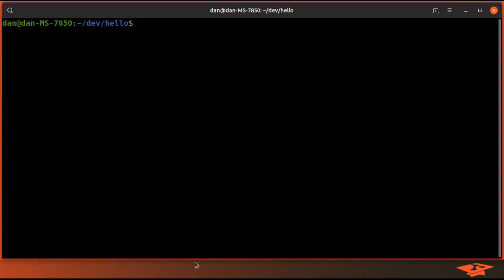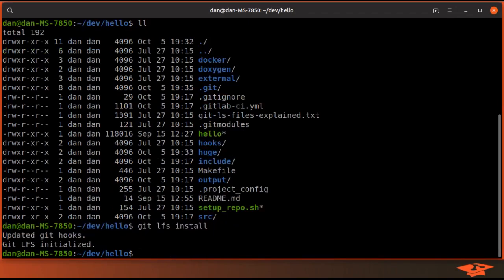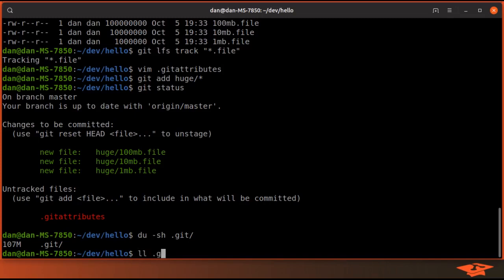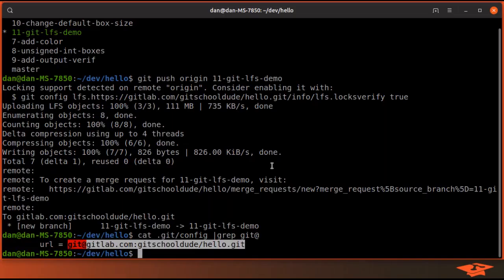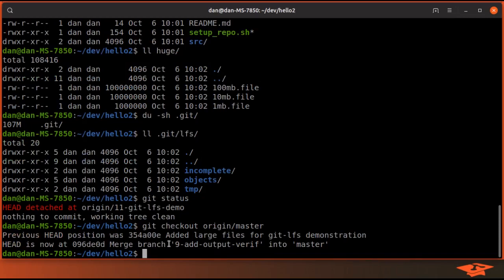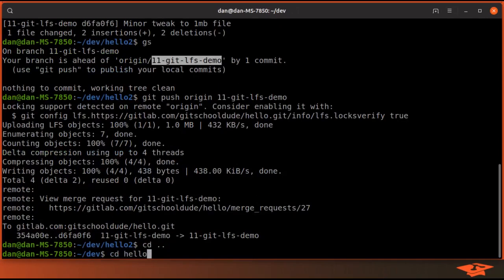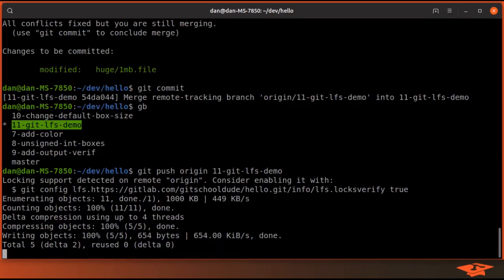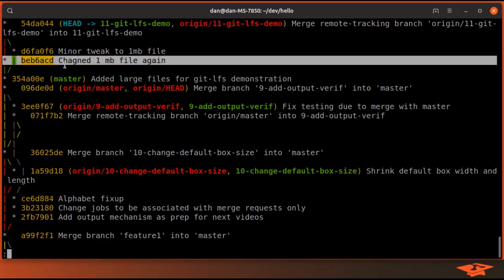045 Introduction to Git LFS (Large File Storage)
Today I'm introducing you to Git LFS which is a popular add-on to git that provides an efficient mechanism for tracking large (typically binary) files.  The Git LFS server is already supported by many Git web tools, and in today's video we use GitLab as our Git LFS server in my hello world project which can be found here: